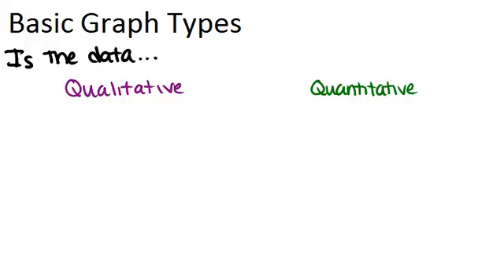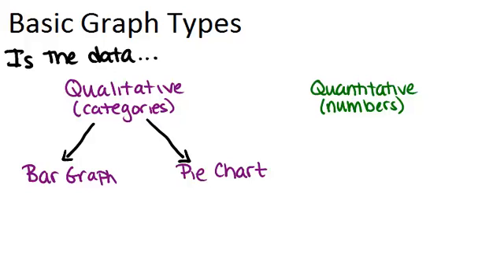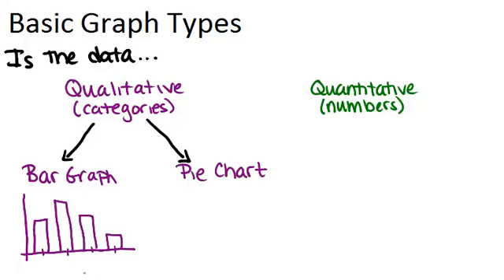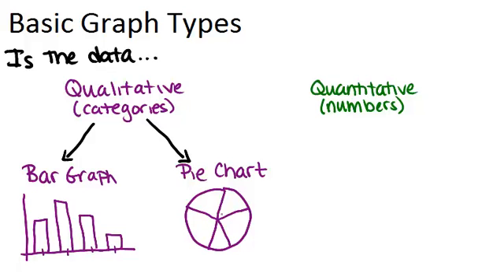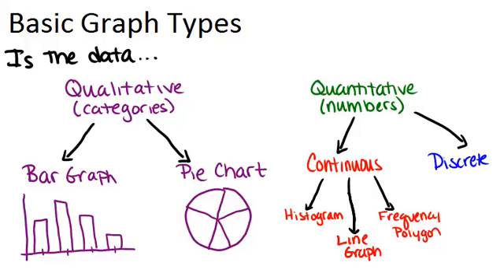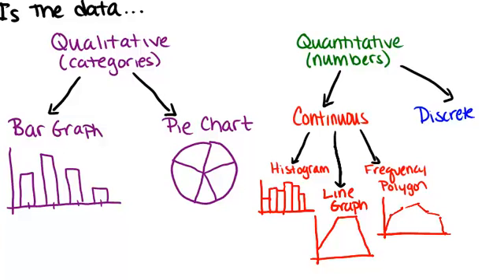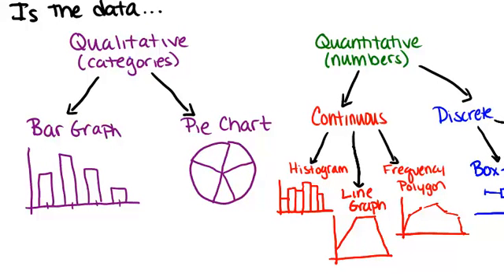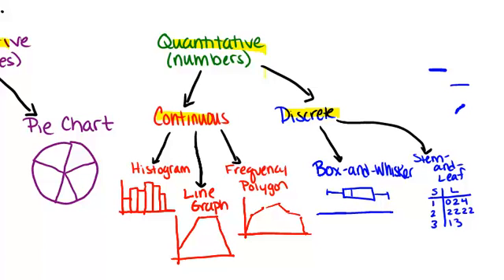Basic Graph Types: Lesson (Basic Probability and Statistics Concepts)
Here you'll learn how to organize and describe distributions of data by using a number of different methods, including frequency tables, histograms, standard line and bar graphs, stem-and-leaf displays, scatter plots, and box-and-whisker plots.

This video shows how to work step-by-step through one or more of the examples in Basic Graph Types.

This is part of CK-12’s Basic Probability and Statistics: Organizing and Displaying Data for Comparison.